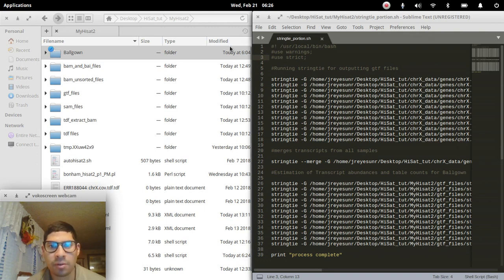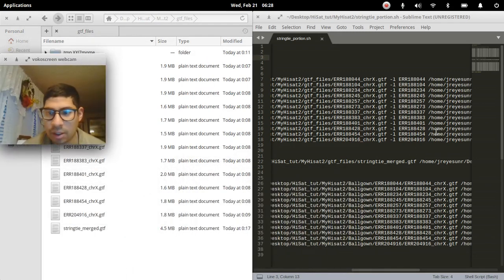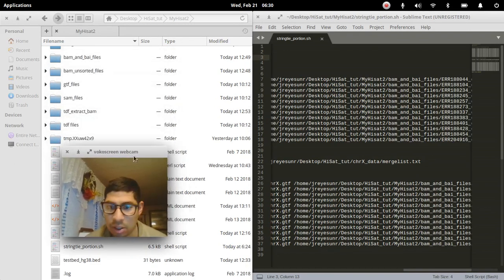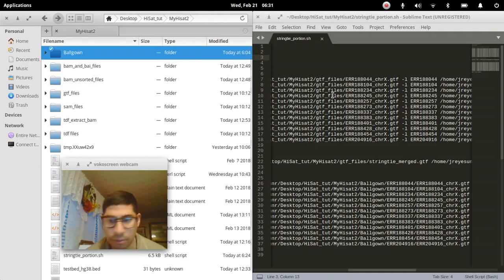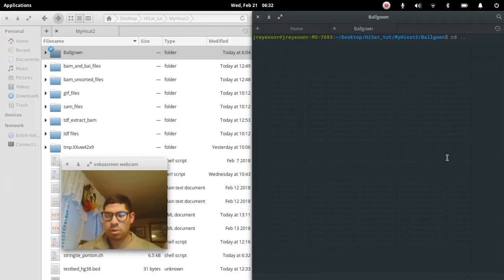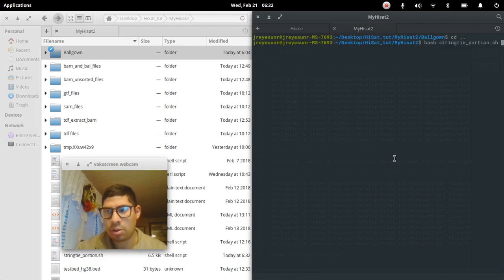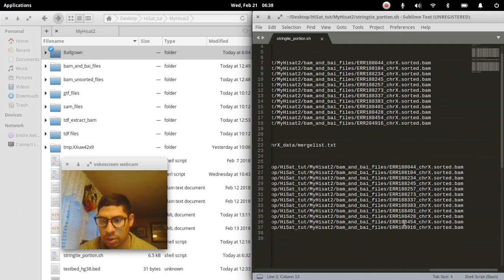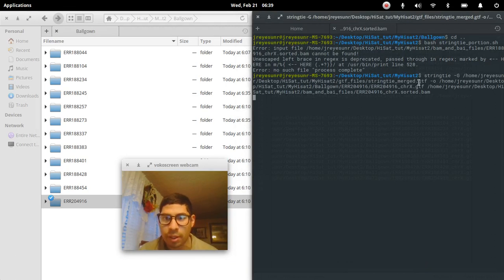Running the stringtie portion of the hisat2 nature methods protocol